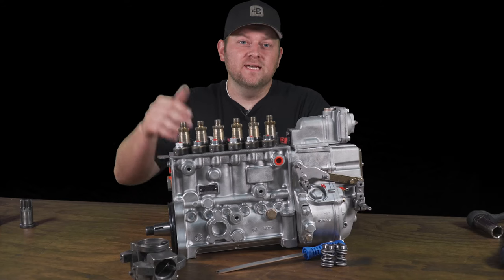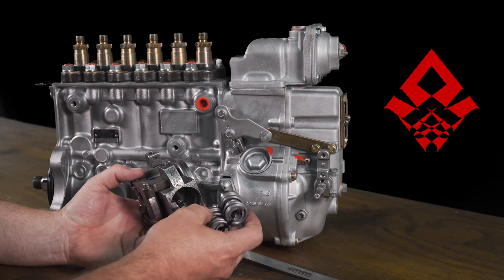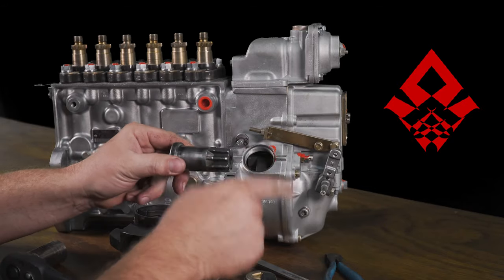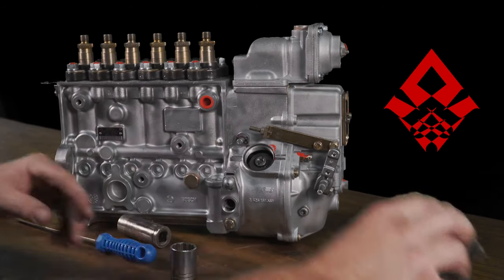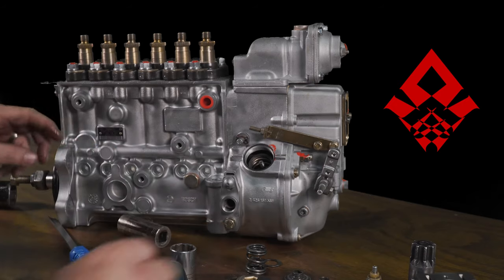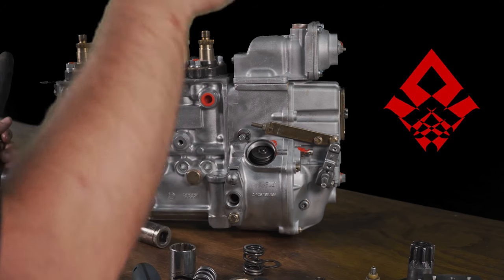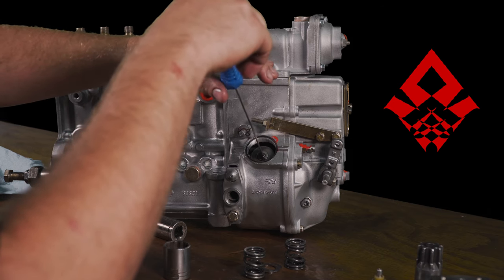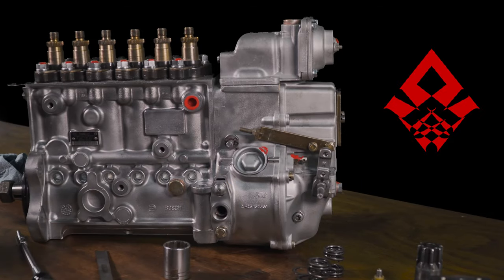In-Depth Governor Spring install